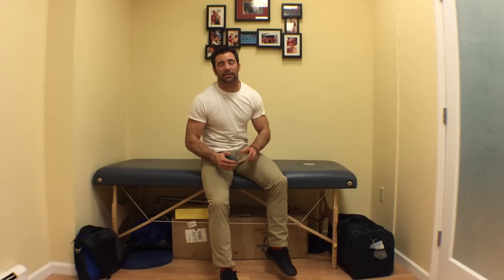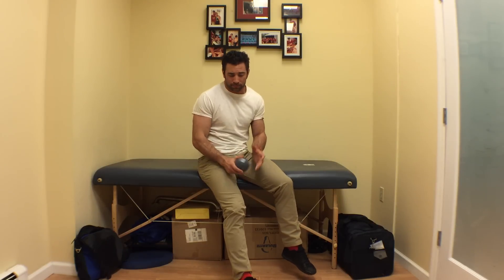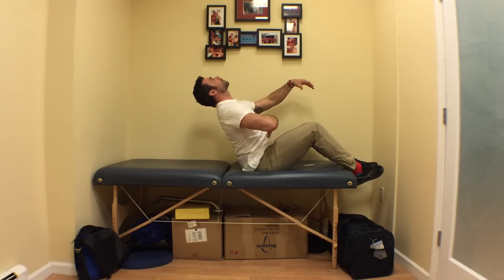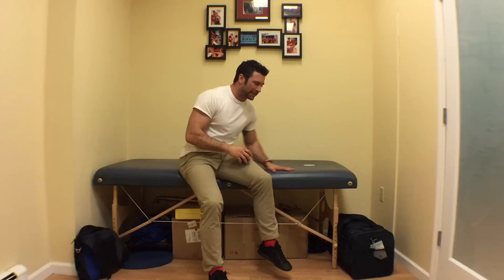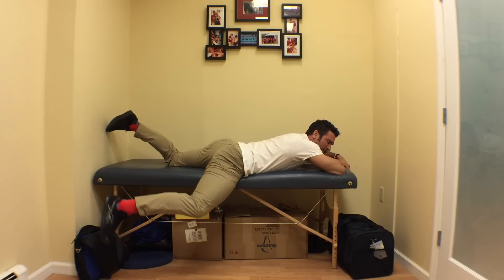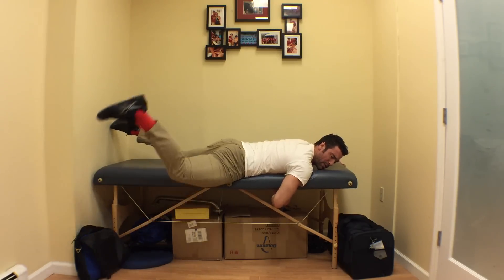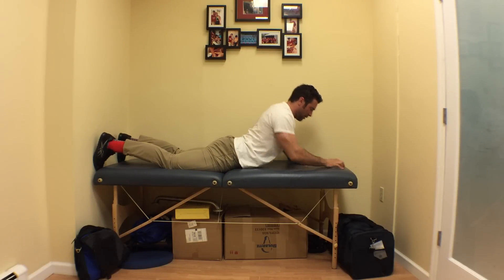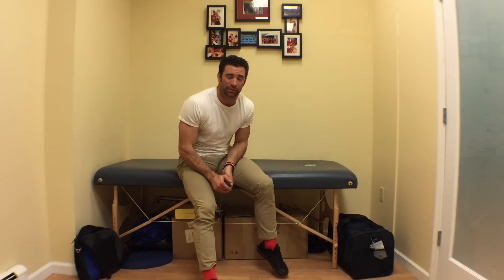WODdoc Project365 Episode 315: GHD's Are Psoas Killers